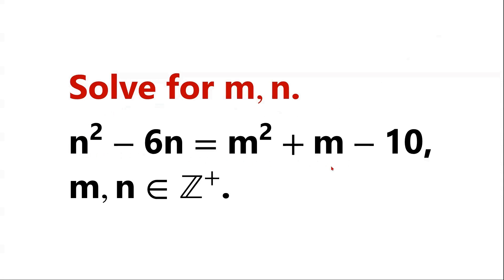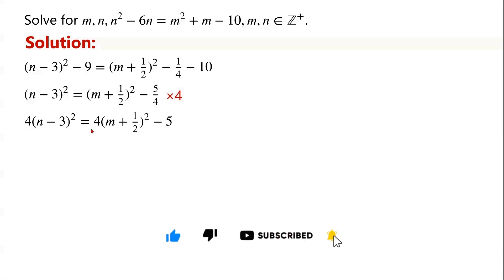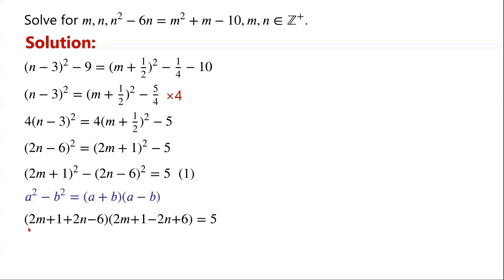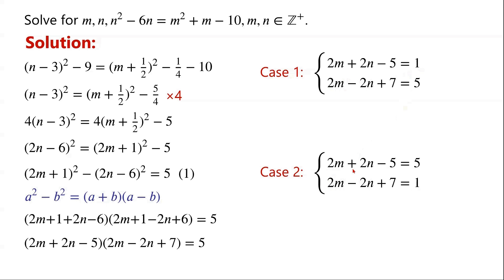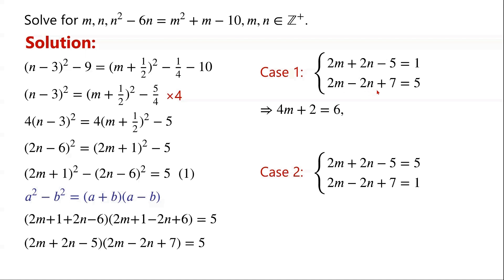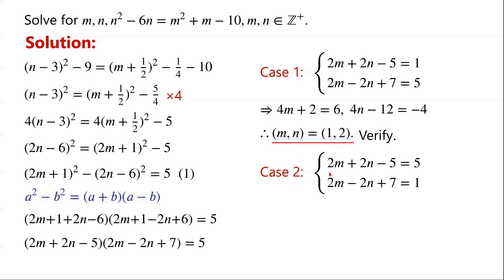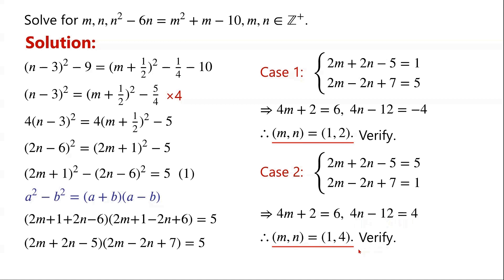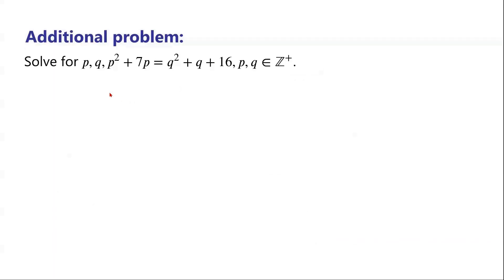Maths Olympiad | A Diophantine Equation | Use The Factorisation And Completing The Square Methods.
This video explains how to find the solutions of a Diophantine equation n^2-6n=m^2+m-10.

Mathematical challenges
Olympics math
Olympics maths
Olympics mathematics
Math Olympiad